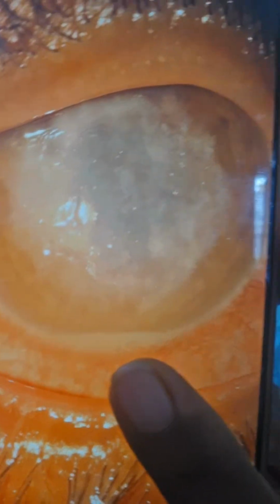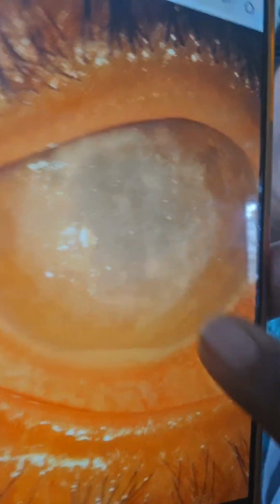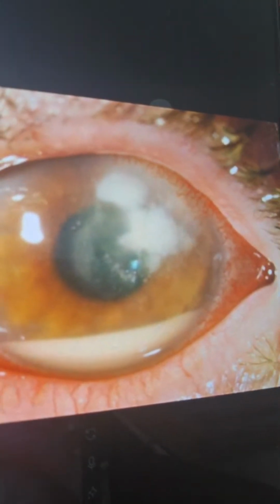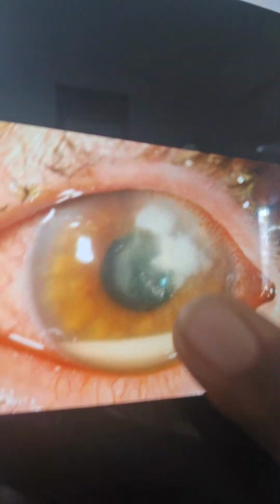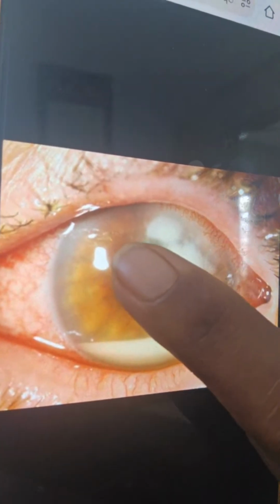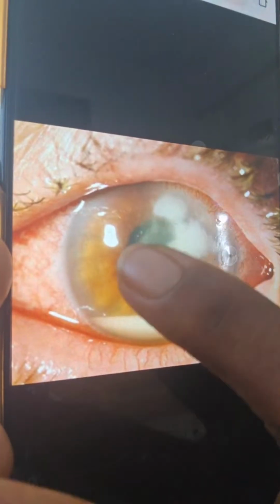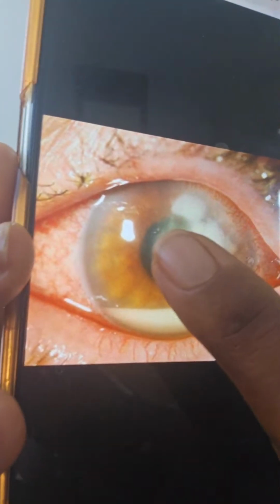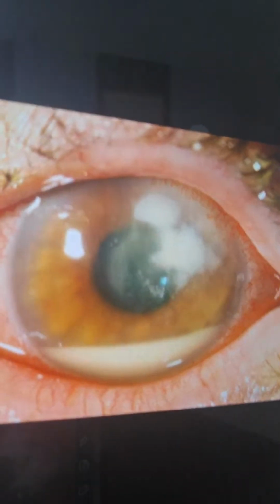Students' Doubt-clearing session with Dr.Rajarathna Thangavel Your EyeMentor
𝘑𝘰𝘪𝘯 𝐓&𝐃 - 𝐍𝐄𝐄𝐓𝐏𝐆/𝐈𝐍𝐈𝐂𝐄𝐓/𝐏𝐃𝐂𝐄𝐓  𝐓𝐄𝐒𝐓 & 𝐃𝐈𝐒𝐂𝐔𝐒𝐒𝐈𝐎𝐍 𝐁𝐀𝐓𝐂𝐇𝐄𝐒 𝐨𝐧 𝐄𝐲𝐞𝐌𝐞𝐧𝐭𝐨𝐫 𝐃𝐫.𝐑𝐚𝐣𝐚𝐫𝐚𝐭𝐡𝐧𝐚 𝐚𝐩𝐩. 𝔽𝕚𝕣𝕤𝕥 𝟚 𝕥𝕖𝕤𝕥𝕤 𝕗𝕣𝕖𝕖.

 𝐢𝐎𝐒 𝐮𝐬𝐞𝐫𝐬:
1. Download "My Institute" App(orange graduation hat logo) from Apple playstore
2. Enter Org Code: OYQVB